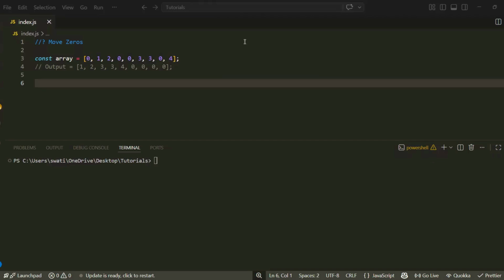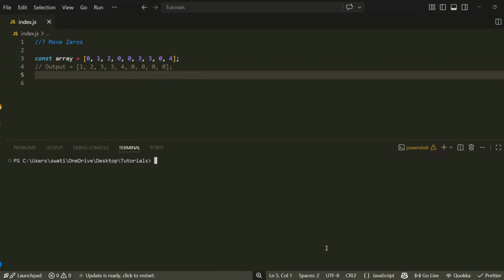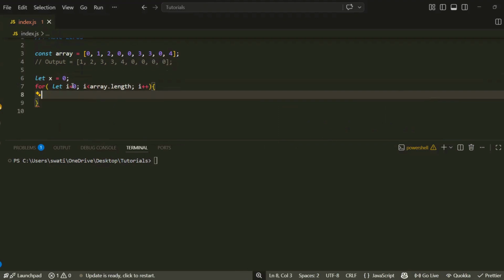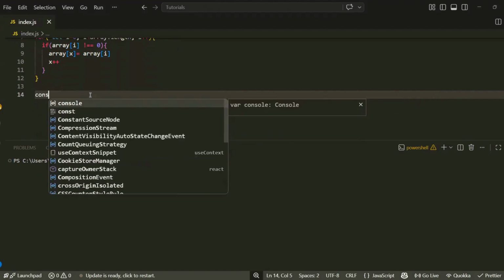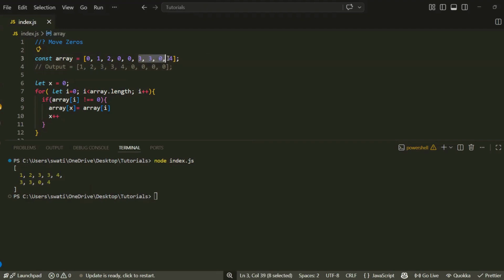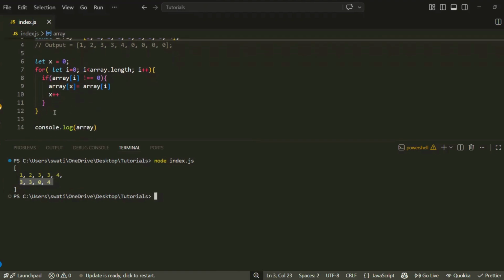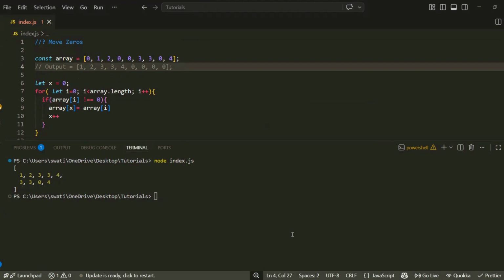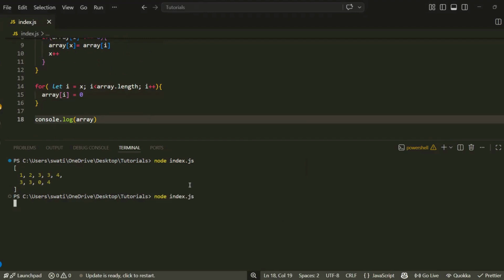Move Zeros to End | JavaScript DSA Problem Explained (Easy Approach)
In this video, you’ll learn how to move all zeros to the end of an array while maintaining the order of non-zero elements. We’ll break down the logic step-by-step and implement an efficient solution using the two-pointer approach.

If you're starting coding, these tools can really help:
💻 Laptop for Programming
⌨️ Mechanical Keyboard for Coding
🖱️ Ergonomic Mouse for Long Coding Sessions
📚 JavaScript Beginner Book
☕ Coffee Mug for Late Night Coding 😄